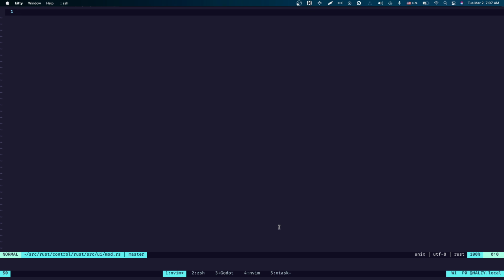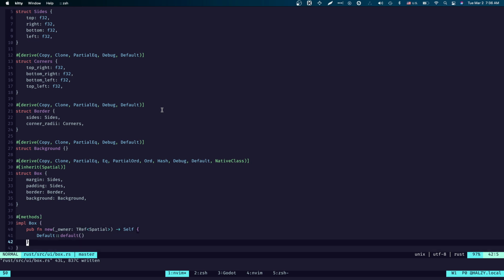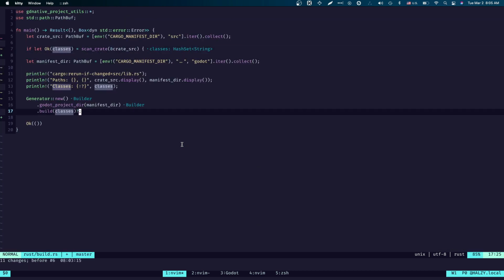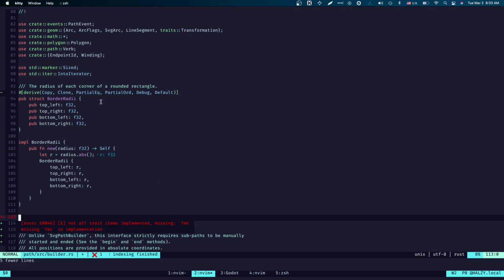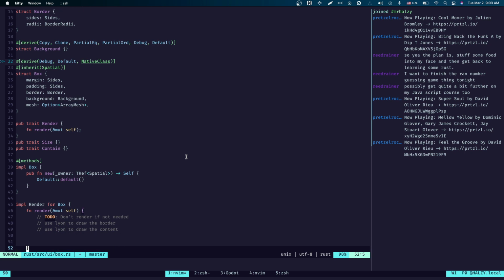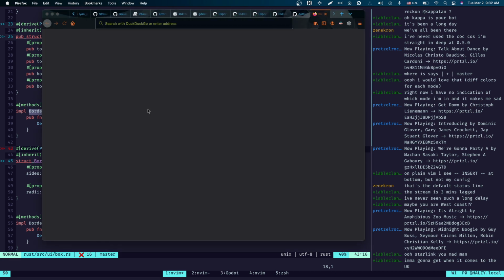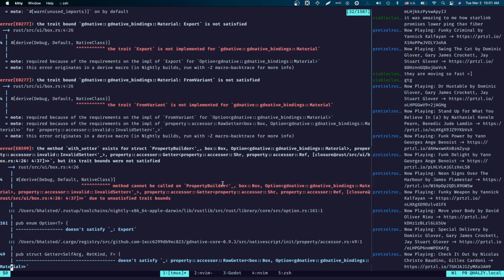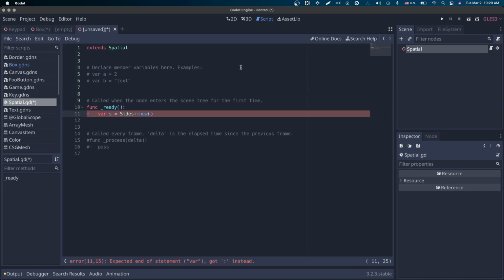Rust + Godot = Game Dev #375